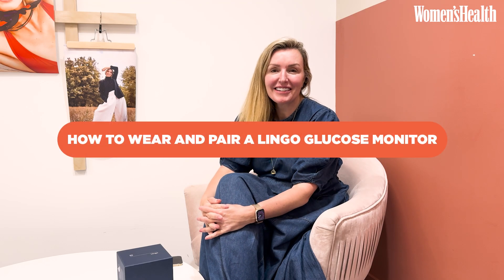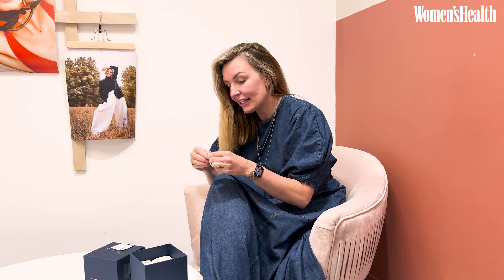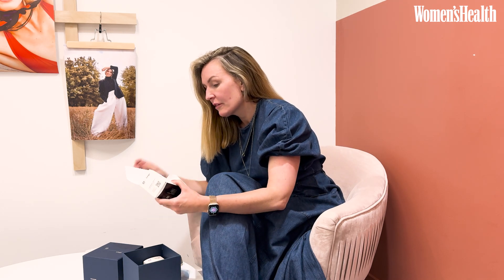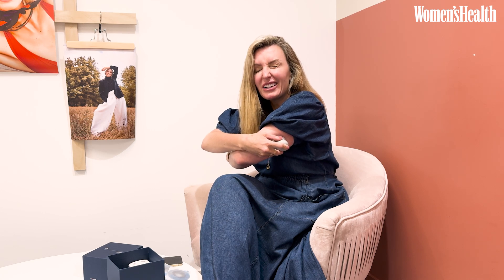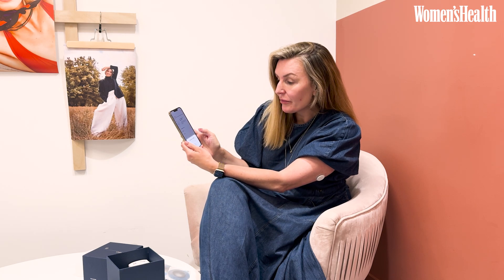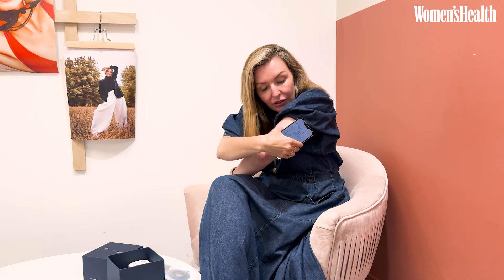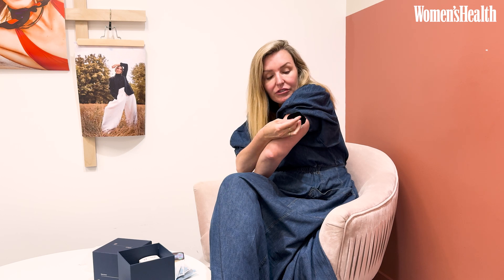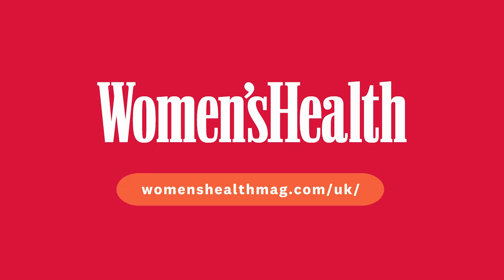How to Wear and Pair a Lingo Glucose Monitor | Women's Health UK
Until recently, CGMs (Continuous Glucose Monitors) were used solely by diabetics to measure their blood sugar levels, and manage the symptoms of their illness. But, as our health becomes increasingly datafied, this life-saving technology has become available to everyone.

Lingo, made by Abbott, is one of these devices. By pairing it with an app, it allows to users monitor their blood sugar levels, learning what nuances of their diet and lifestyle causes spikes.

In this simple video, Claire Sanderson, Editor-in-Chief of Women’s Heath UK demonstrates how to use one of the devices, from unboxing to attaching to the skin.

Read her reasons for monitoring her blood sugar (as a non-diabetic)